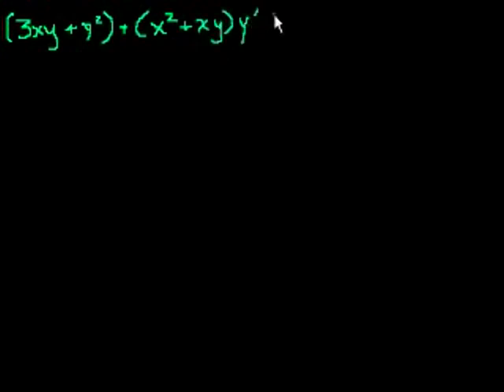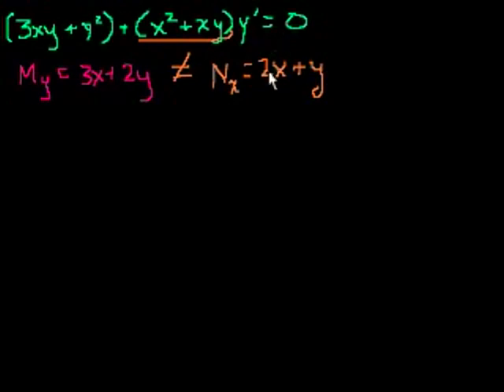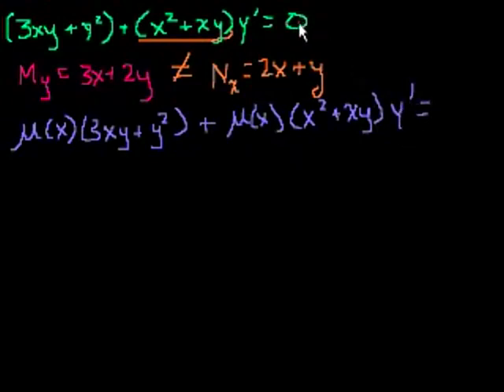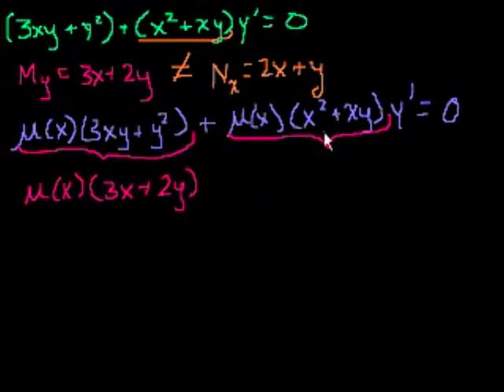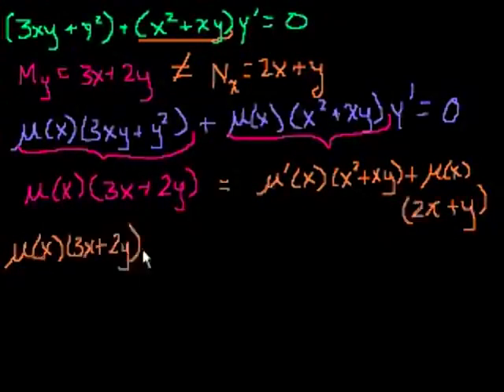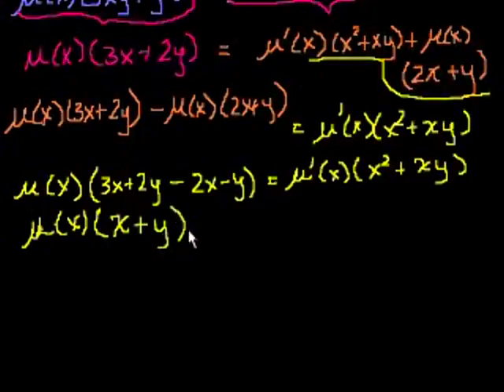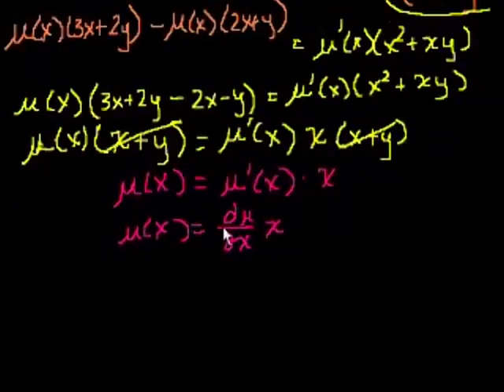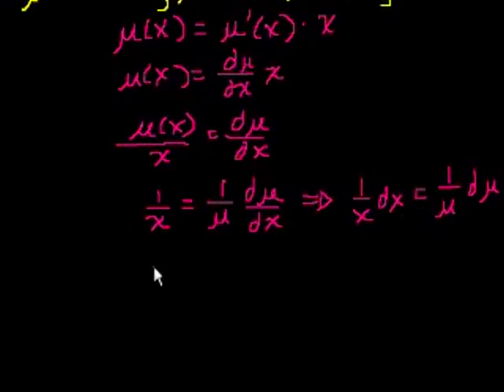DE Integrating Factors 1 Medium